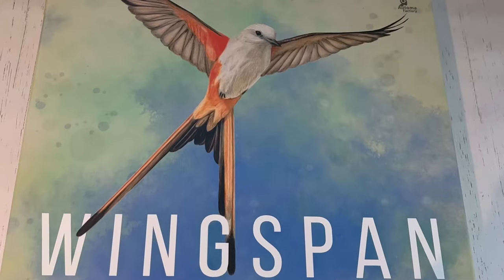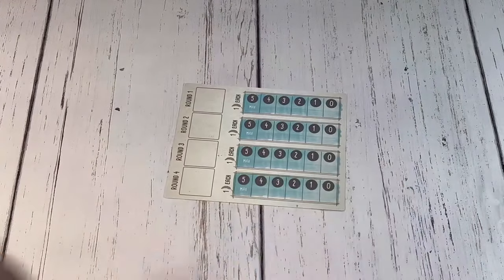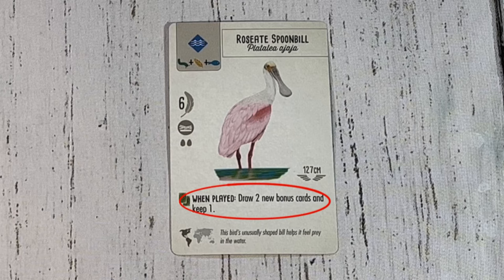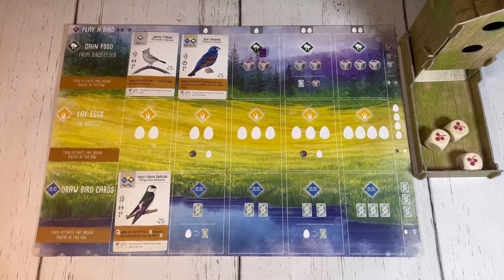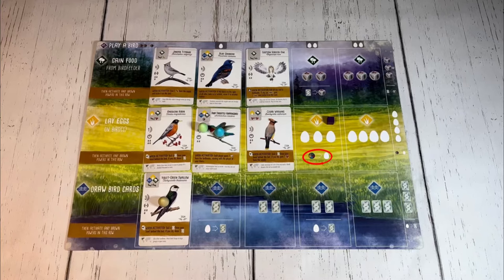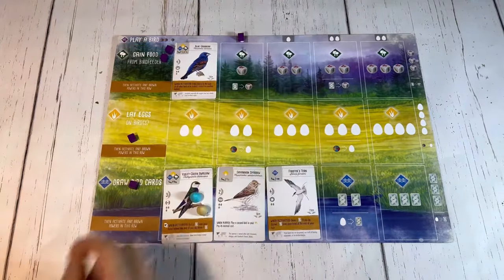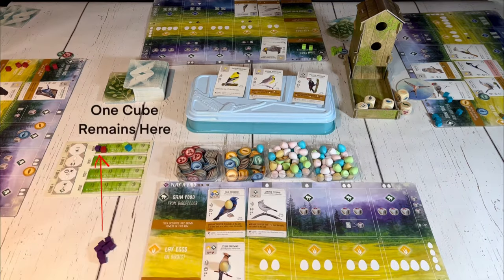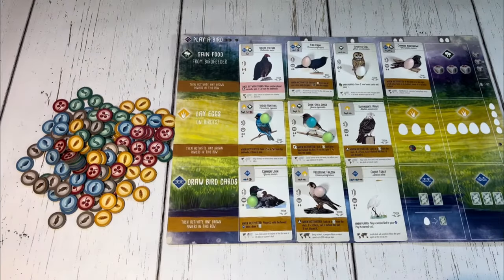Wingspan Learn To Play In 4 Minutes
A how to play of the wildly popular bird collecting, engine building game wingspan, learn to play the game in just over 4 minutes

0:00 Intro
0:18 Set Up
0:50 Gameplay
1:00 Bird Card Icons
1:25 Activating A Bird
1:47 Gain Food Action
2:16 Lay Eggs Action
2:39 Draw Birds Action
3:00 Play A Bird Action
3:23 End Of Round
3:48 Scoring
4:19 Outro